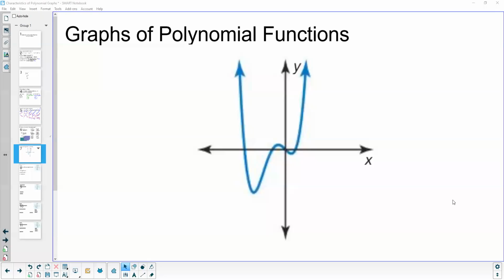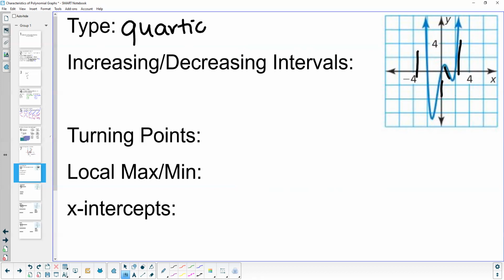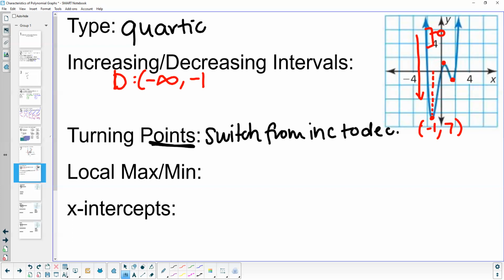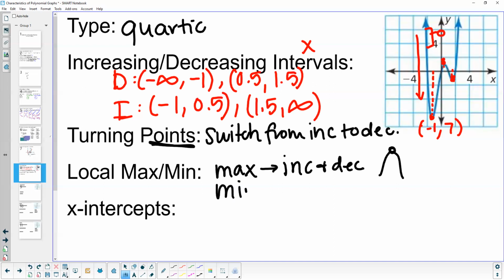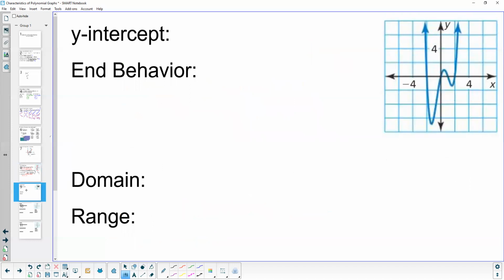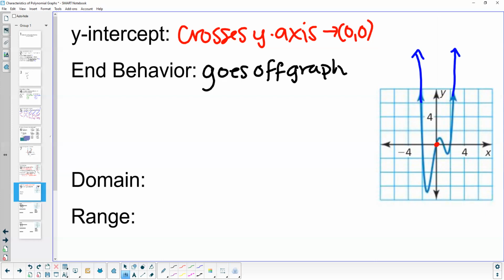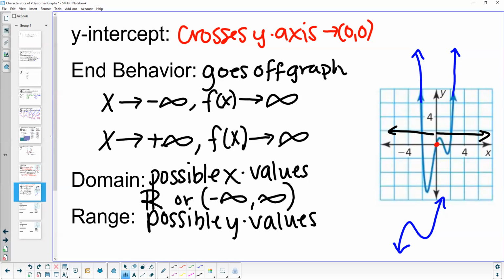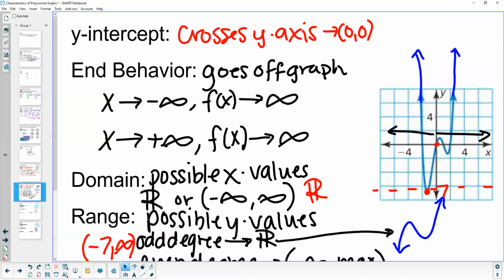Characteristics of Polynomial Graphs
This video discusses different characteristics of polynomial graphs including type of polynomial, increasing and decreasing intervals, turning points, local maximums and minimums, x-intercepts, y-intercepts, end behavior, domain, and range.